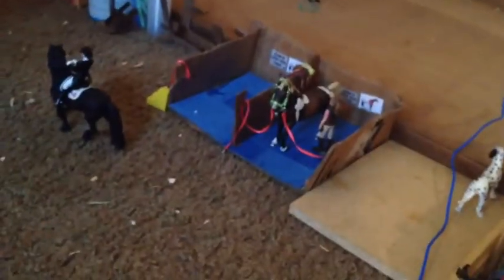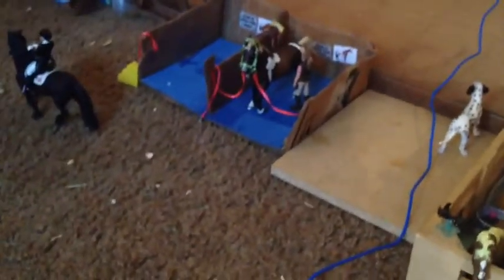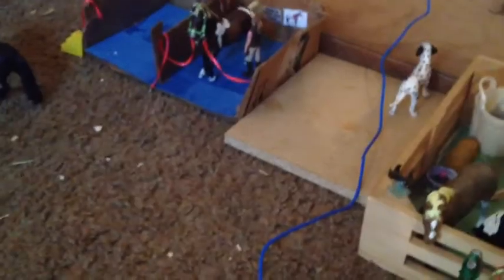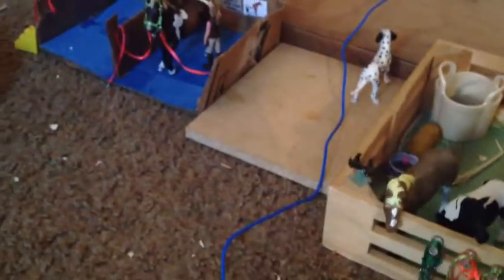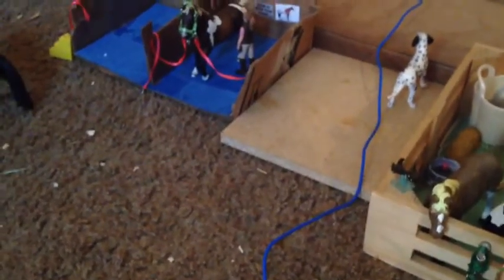Quick overview of my updated schleich barn(full barn tour coming soon)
Booooo! Did I scare you??😂😂